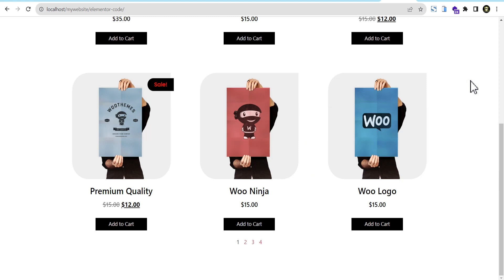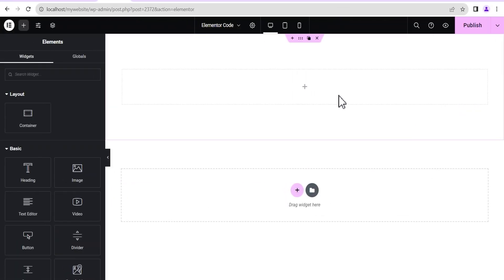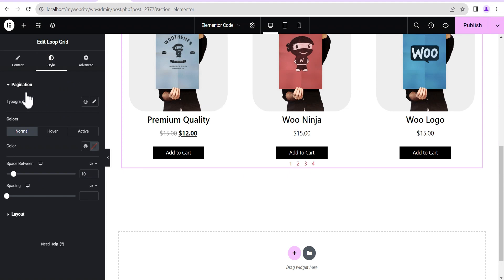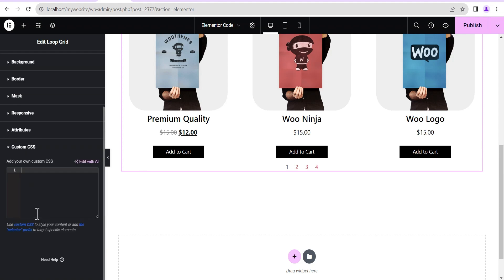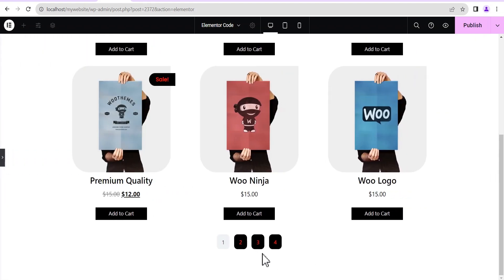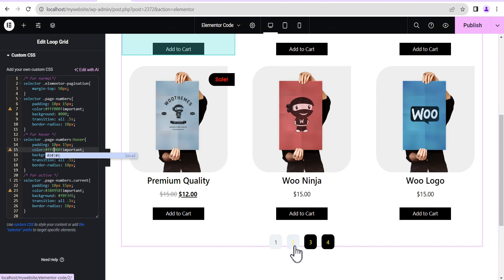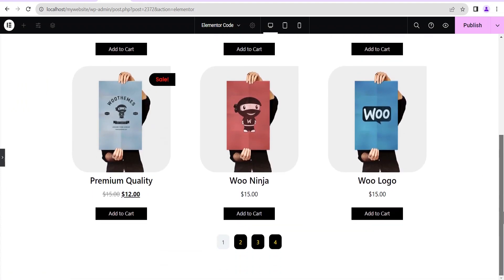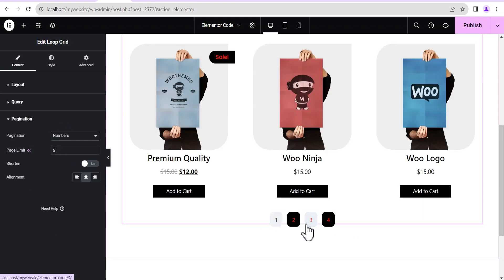Elementor Tutorial: How To Style Numbered Pagination For Loop Grid (Posts and Products Widgets)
In this tutorial, I will show you how you can Style the Elementor Numbered Pagination For Loop Grid (Posts and Products Widgets) with some lines of code.

The CSS CODE Can be found Pinned on the comments.